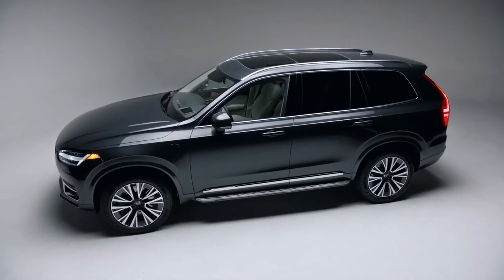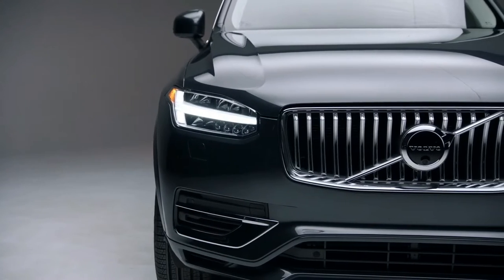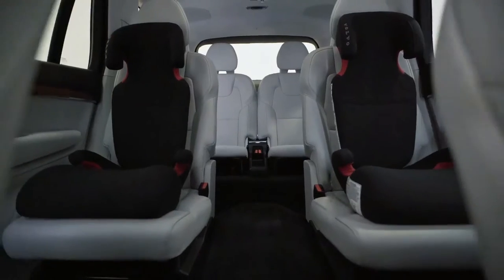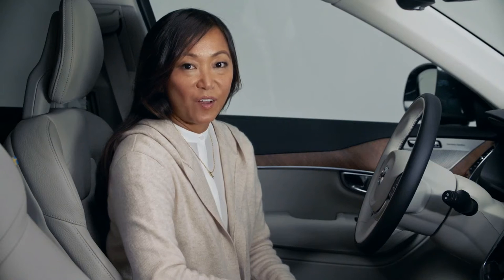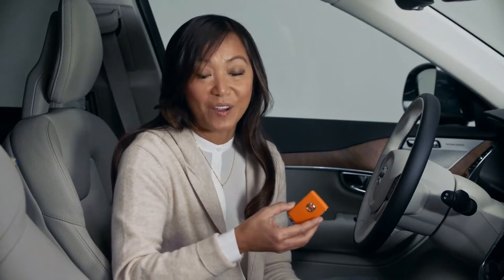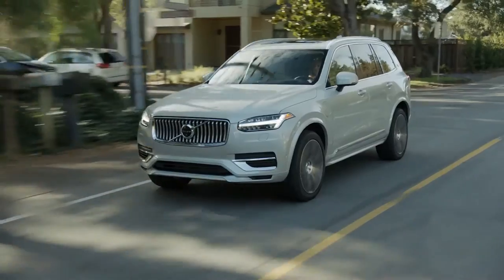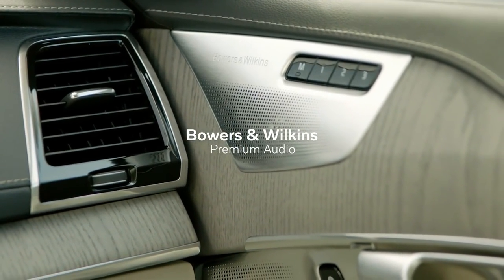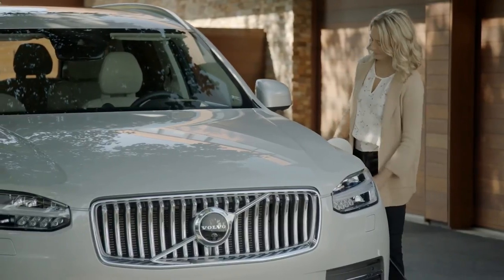FIRST LOOK 2022 VOLVO XC90 RECHARGE | COMPLETE DETAILED REVIEW | MEDIUM CATEGORY LUXURIOUS SUV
DETAILS ABOUT THE CAR:
Here's The Detailed Walkaround Review of The New 2022 Volvo XC90 Recharge Luxury SUV. Checkout Interior, Exterior Design, Features, Safety System and Other Technology Details in This Video.

The 2022 XC90 family receives some new standard features along with revised option packages. The base Momentum model adds standard built-in navigation. Every XC90 loses standard content such as the compass in its rearview mirror and the high-pressure headlight cleaner, but they gain a redesigned rear bumper with hidden exhaust tips. The Advance package now includes a 360-degree camera system, head-up display, and an enhanced air purification system. The Climate package now has a heated steering wheel, heated rear seats, and the aforementioned headlight cleaner. Models that used to have a leather-wrapped steering wheel now get a leather-free wrapping. Likewise, Volvo has discontinued leather key fobs as well as the drive-mode roller on the center console (modes are now exclusively selectable via the touchscreen).

If driving verve isn't a top priority when shopping for a mid-size luxury SUV, the 2022 Volvo XC90, which serves up a whole lot of style and safety tech, is a solid choice. As the only three-row in Volvo's portfolio, it's best suited for shuttling families, even if its far-back seats aren't the most spacious. Still, it has one of the prettiest interiors in the class, which includes the BMW X5 and Porsche Cayenne. Both alternatives are better to drive, but they're considerably more expensive, too. Along with two four-cylinder options, the XC90 is also offered with a plug-in hybrid powertrain which has 400 horsepower and perkier acceleration, but its pure-electric range and fuel efficiency are unremarkable. Regardless, the 2022 XC90 is one of the most satisfying upper-class, three-row utes.

2022 Volvo XC90 Price:
Momentum - $50,995
Inscription - $64,695
Recharge Inscription Expression - $64,895
Recharge R-Design - $70,595
Recharge Inscription - $71,195

The XC90 can be had in three versions, all of them riffs on the theme of Volvo's 2.0-liter turbo four. The 250-hp turbocharged engine (T5 designation) is the only one that pairs with front-wheel drive, but it's also compatible with all-wheel drive, which is standard on every other model. The more powerful T6 version adds supercharging to the turbocharging system to result in 316 horsepower. This setup is standard on the gas-powered Momentum and Inscription.

The 400-hp plug-in-hybrid XC90 (T8 Recharge designation) utilizes the T6 powertrain and adds two electric motors and a charging port on the exterior. All XC90 engine variants are paired with an eight-speed automatic transmission, and are rated to tow 5000 pounds, a respectable but not extraordinary figure for a vehicle this size. As with many vehicles in the class, the Volvo leans noticeably around curves, but its steering responses are accurate, and the wheel has a pleasing heft that splits the difference between feather-light and heavyweight. Our test car had the optional air suspension and provided a pleasant, insulated ride, and it handled most road situations well. Some clattering from the chassis over particularly sharp bumps betrays minor imperfections, one of only a few grievances with the otherwise graceful XC90.

A handsome, tablet-like 9.0-inch touchscreen infotainment system is standard in all XC90s, and its operation is mostly intuitive. Every model has Apple CarPlay and Android Auto capability; a mobile Wi-Fi hotspot is optional. The system could be improved by adding more redundant hard buttons.

Volvo's commitment to safety is legendary, and its three-row crossover has a loaded roster of driver-assistance technology. For more information about the XC90's crash-test results, visit the National Highway Traffic Safety Administration (NHTSA) and Insurance Institute for Highway Safety (IIHS) websites. Key safety features include:

1. Standard forward-collision warning and automated emergency braking
2. Standard blind-spot monitoring and rear cross-traffic alert
3. Standard lane-departure warning